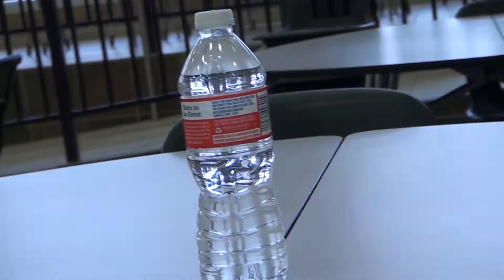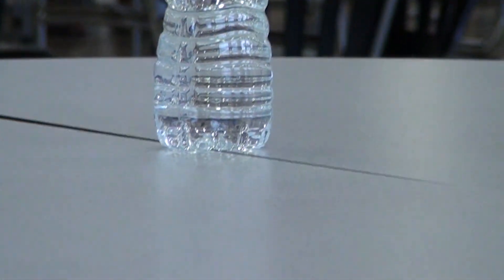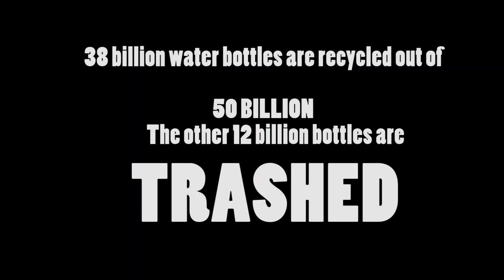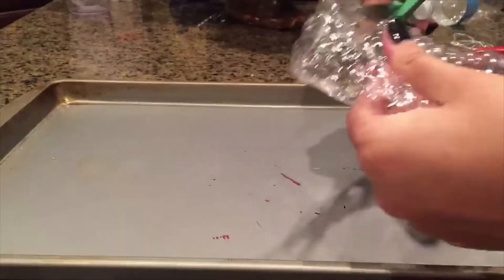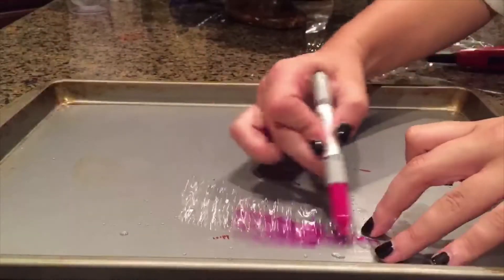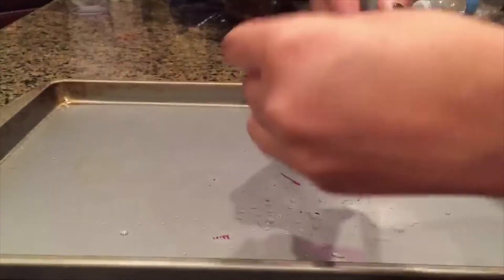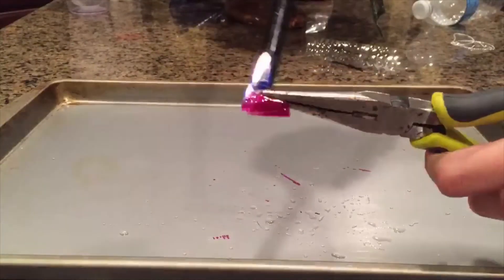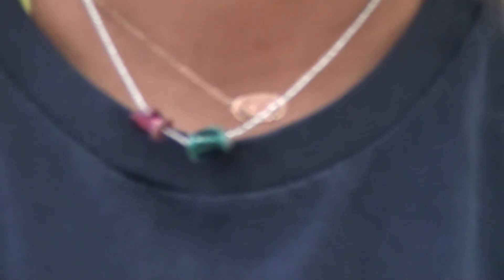DECA IDEA challenge 2016